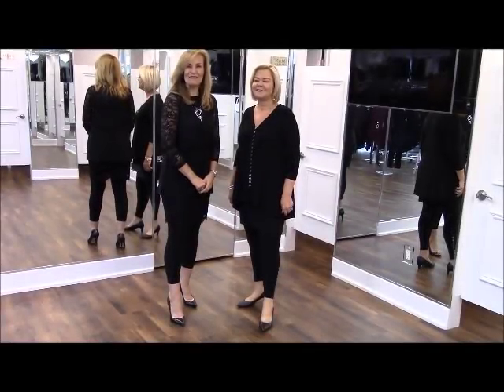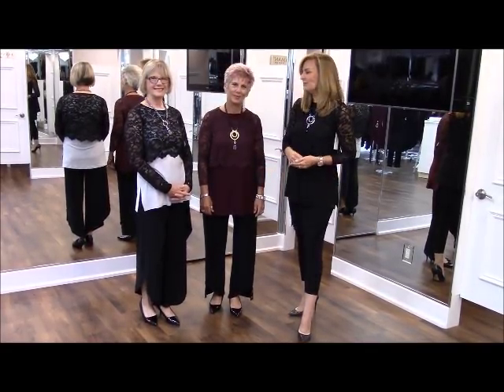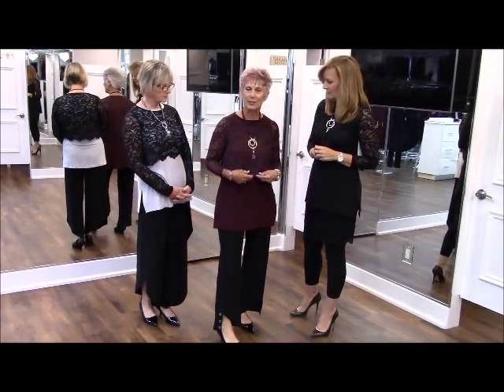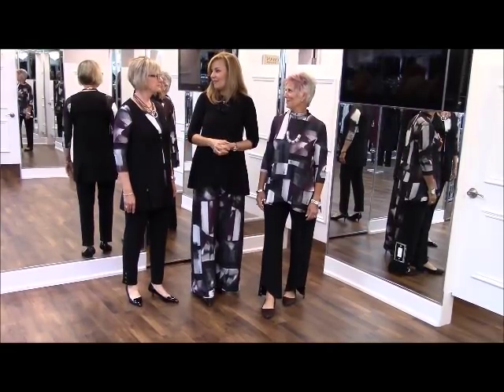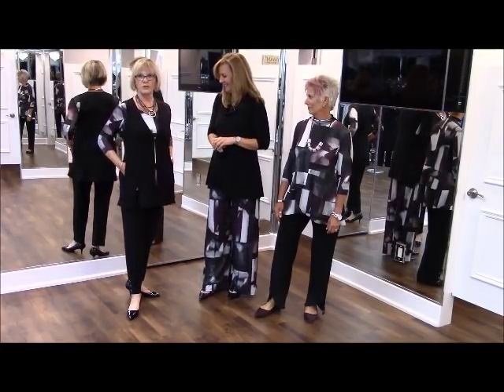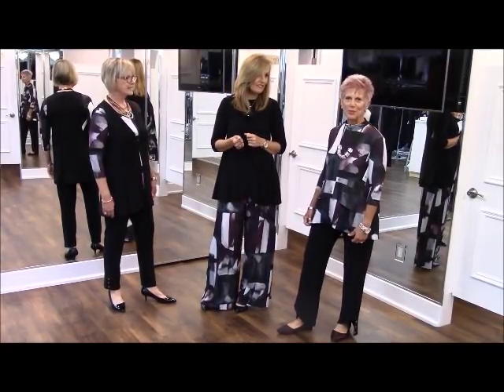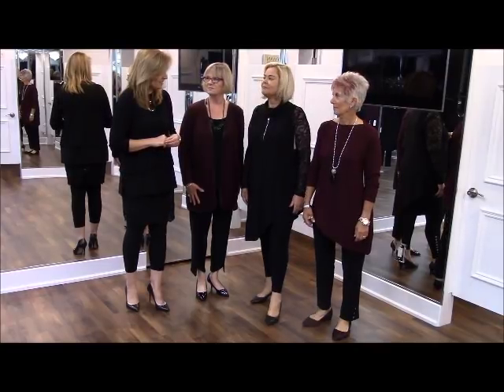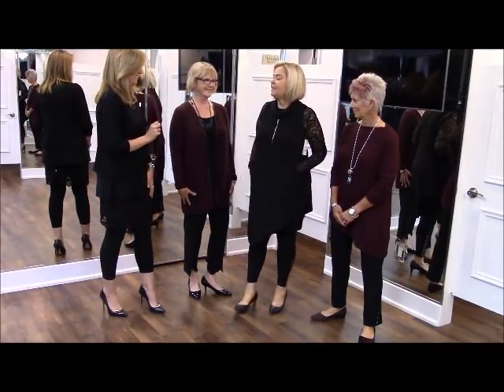Sympli Fall 2018